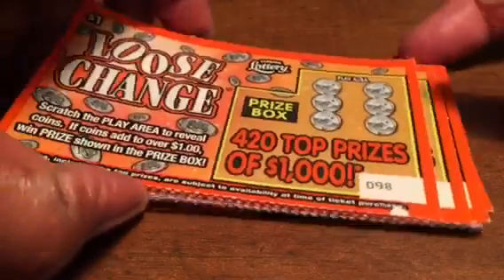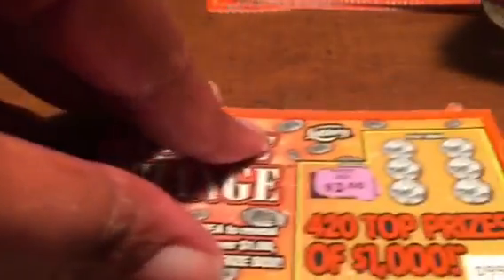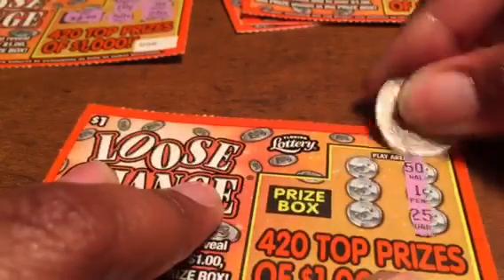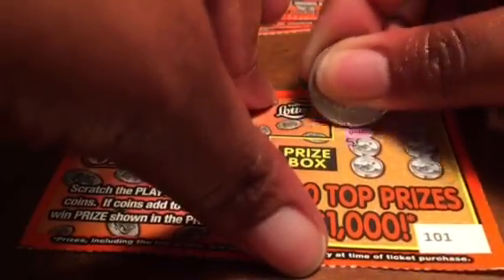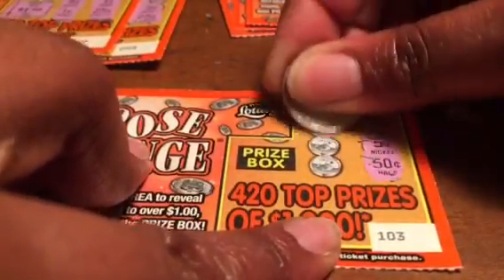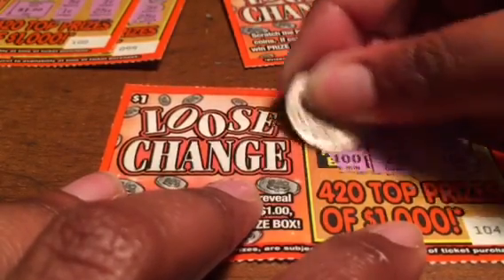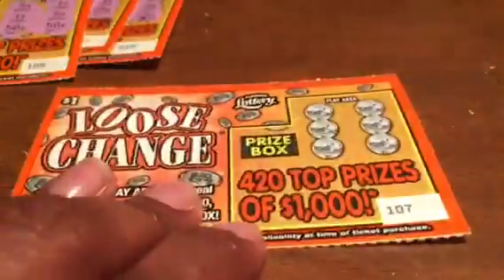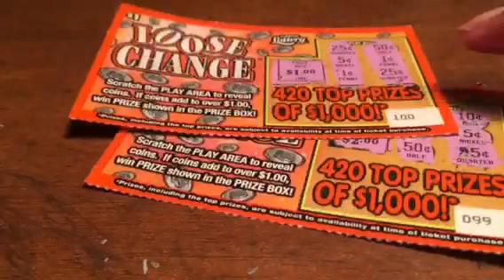Florida Lottery: 10 for 10 $1 Loose Change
Florida Lottery